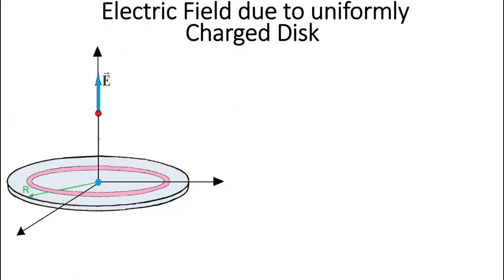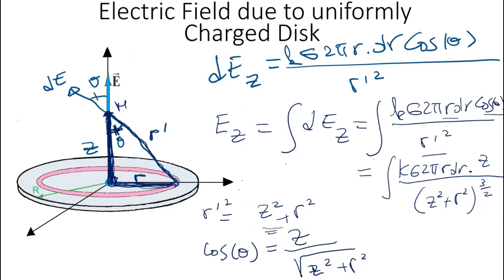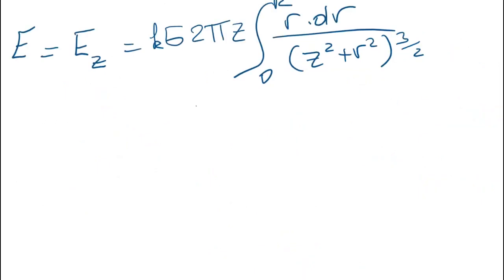Electric field due to uniformly charged disk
The charge is distributed uniformly over a circular disk of radius R.
σ is the charge density. Calculate the electric field at a point M  on the axis (OZ) perpendicular to the disk. O is the center of the disk